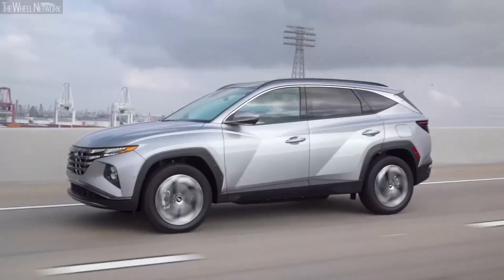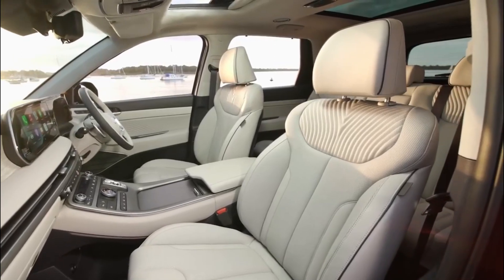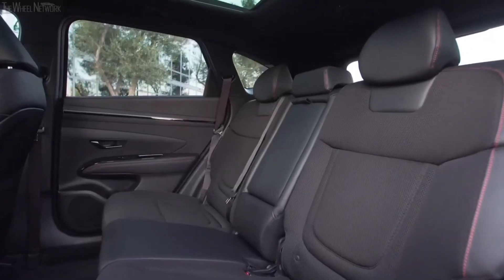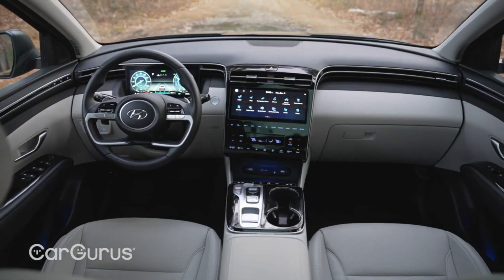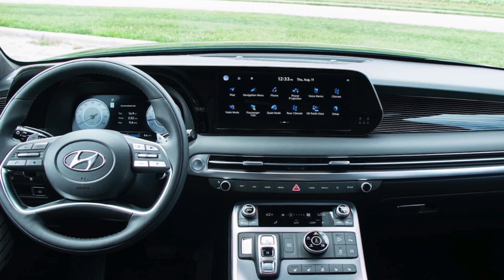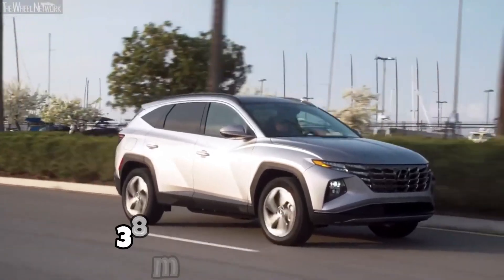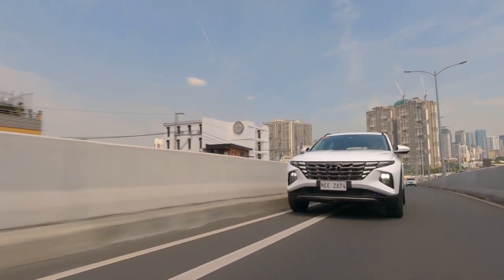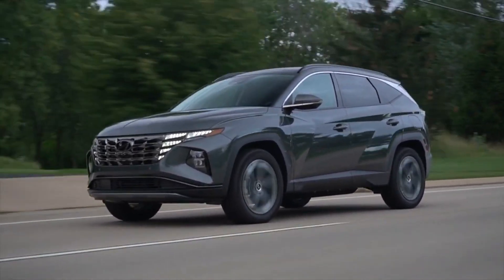2024 Hyundai Tucson vs. 2024 Hyundai Palisade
Capable and comfortable, SUVs are some of the most popular new vehicles to buy. To meet the needs of shoppers, the Tucson and Palisade are two attractive options. When comparing these vehicles, you'll find plenty of appeal for both models, which share a well-built cabin and a long list of safety features.
We'll compare each vehicle across categories, declaring a winner for each round. Ultimately, it's up to you to determine which SUV brings the best value for your needs and budget.